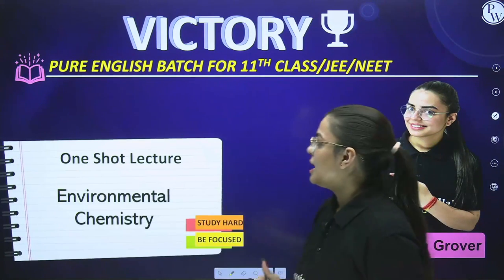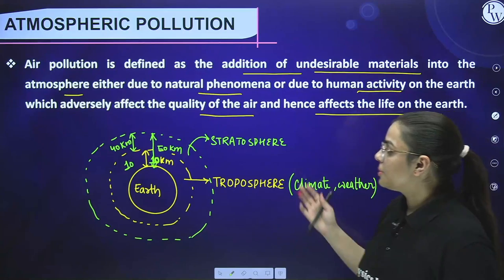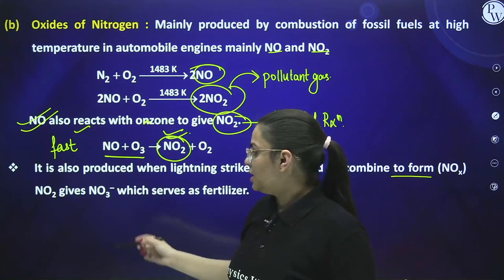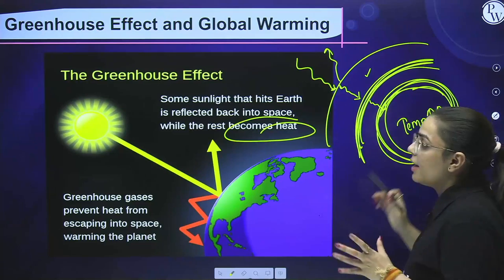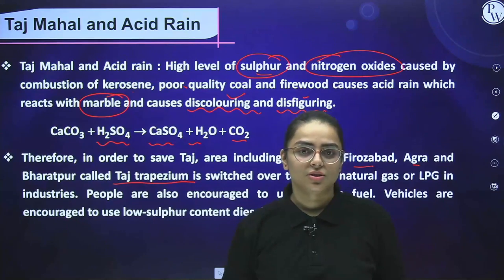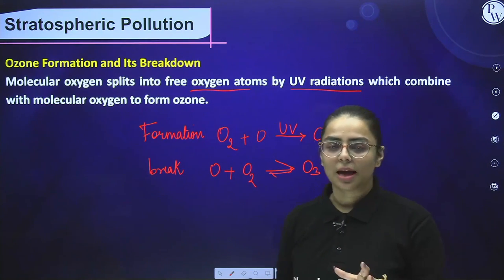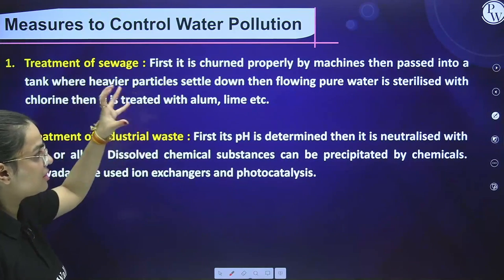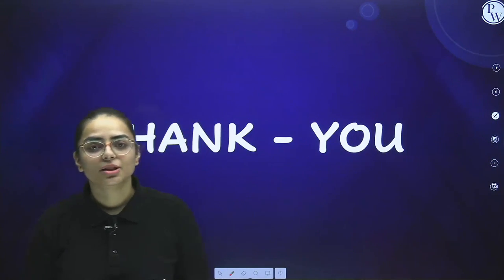Environmental Chemistry In One Shot - JEE/NEET/Class 11th Boards | Victory Batch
Timestamps:-
•        00:00 – Introduction
•        1:16 – Environmental Pollution
•        2:00 – Pollutant
•        4:59 – Atmospheric Pollution
•        10:25 – Tropospheric Pollution
•        11:54 – Gaseous Air Pollutant
•        20:03 – Greenhouse effect and Global Warming
•        25:18 – Acid Rain
•        29:38 – Particulate Pollutants
•        35:00 – Stratospheric Pollution
•        38:26 – Water Pollution
•        44:03 – Soil Pollution
•        45:48 – Industrial Waste
•        47:15 – Green Chemistry

There are many other important topics of Chemistry that we are going to cover in upcoming videos for JEE/NEET and Class 11th Boards exam.